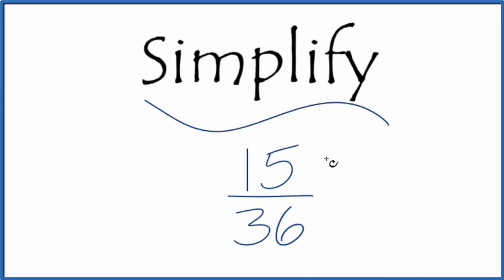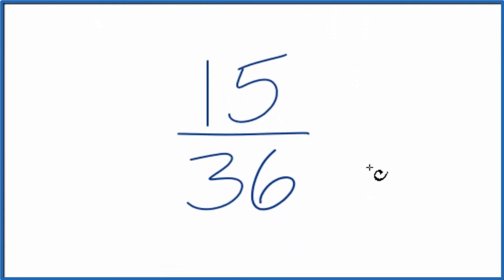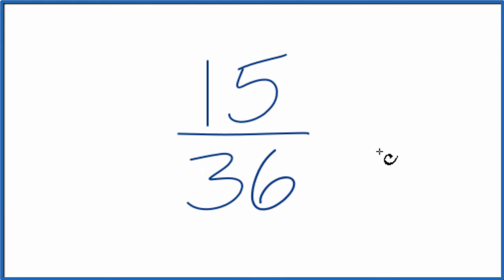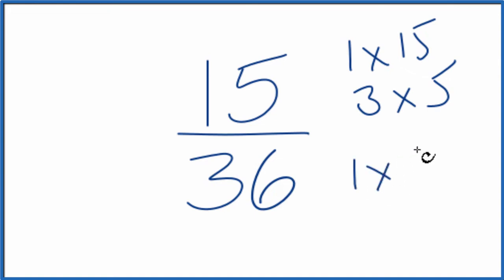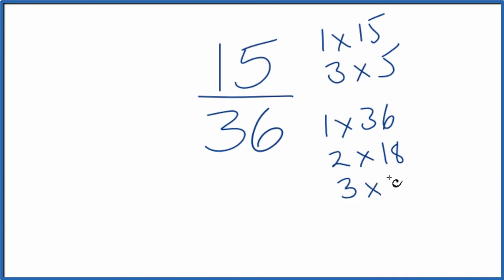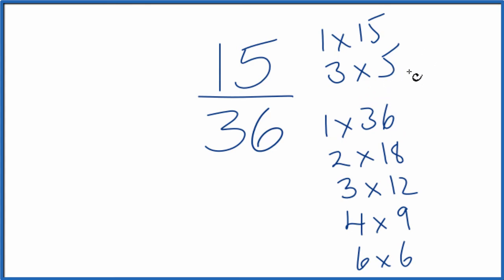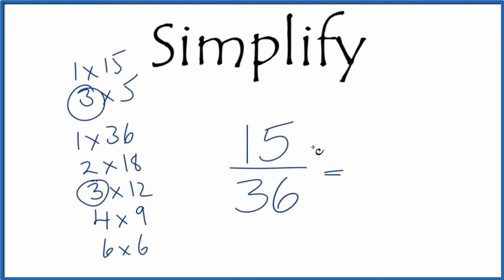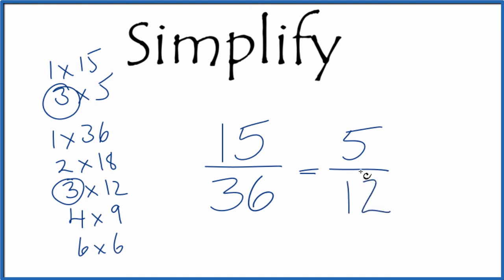How to Simplify the Fraction 15/36